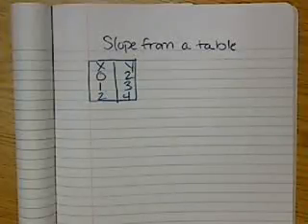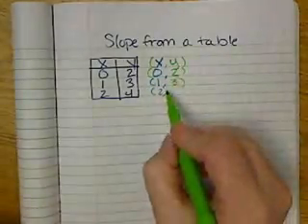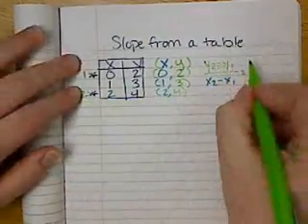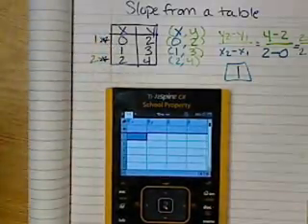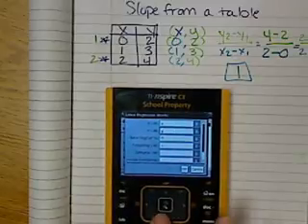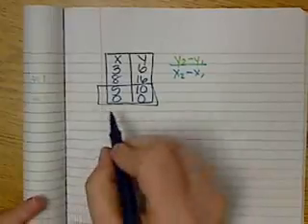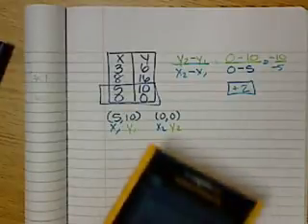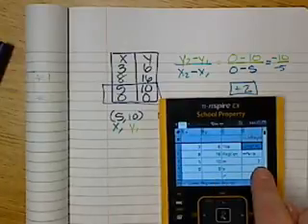Slope given a table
8.4 b , 8.4 c